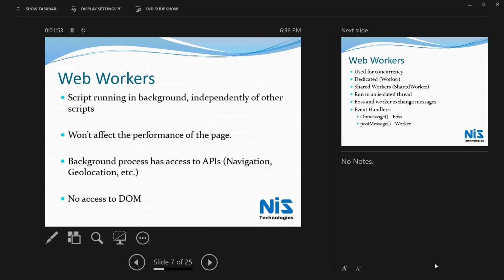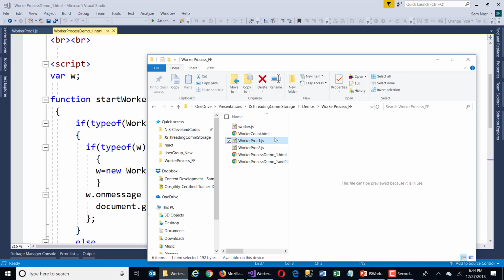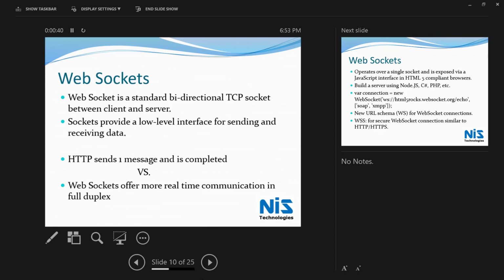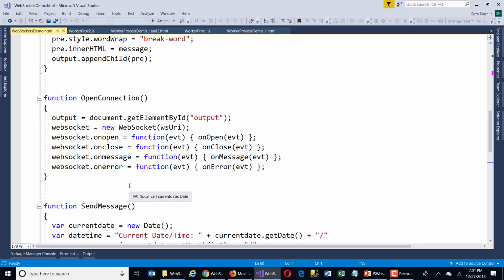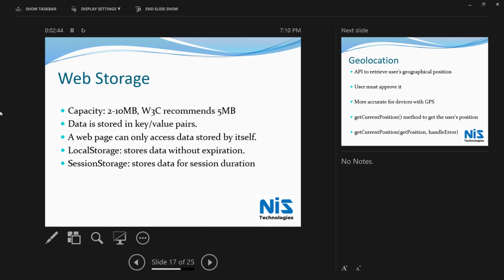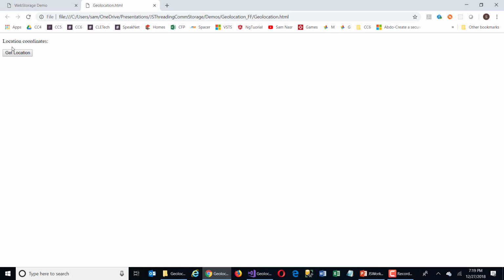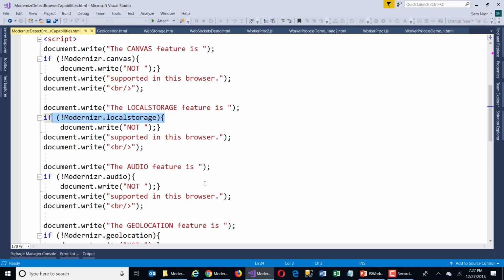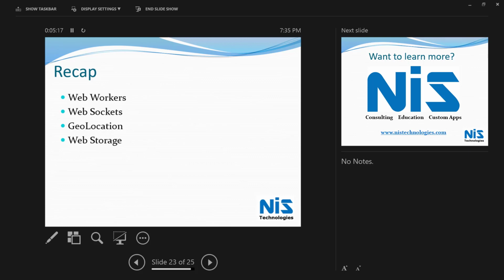"JavaScript Worker Procs, Communication, and Storage Features" By Sam Nasr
JavaScript has become one of the dominant languages on the web. To enable a richer client experience, JavaScript utilizes worker processes that expedite AJAX calls with little complexity, and web sockets for bi-directional communication. In addition, JavaScript APIs are now available to facilitate user’s geographical location access. In this session, we’ll review these features and discuss how they can be applied to any modern web site.

Presenter Bio: Sam Nasr has been a software developer since 1995, focusing mostly on Microsoft technologies. He’s a Sr. Software Engineer with NIS Technologies where he consults and teaches clients about the latest .Net technologies. Sam has achieved multiple certifications from Microsoft (MCSA, MCAD, MCTS, MCT), and is the leader of the Cleveland C#/VB.Net User Group since 2003. In addition, he’s the leader of the .Net Study Group, an author for Visual Studio Magazine, and a Microsoft MVP since 2013. When not coding, Sam loves spending time with his family and friends or volunteering at his local church.